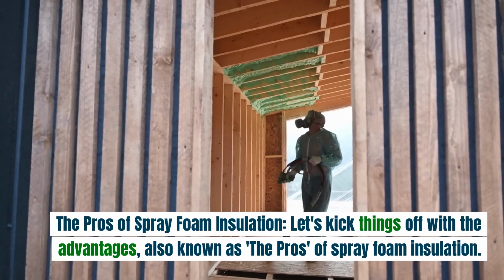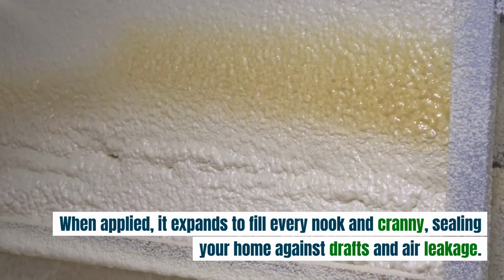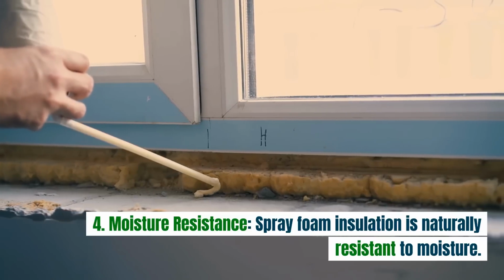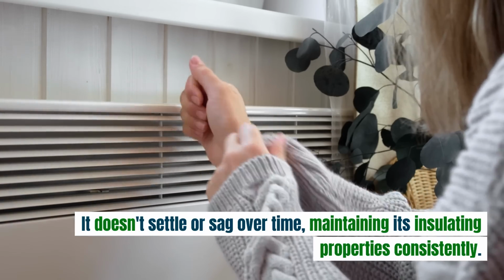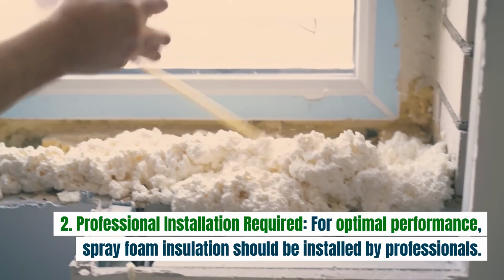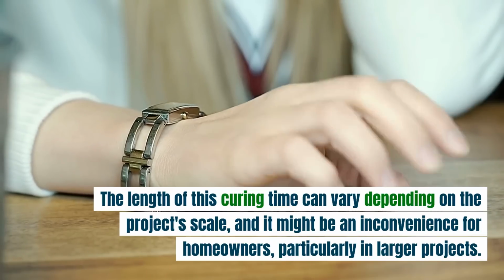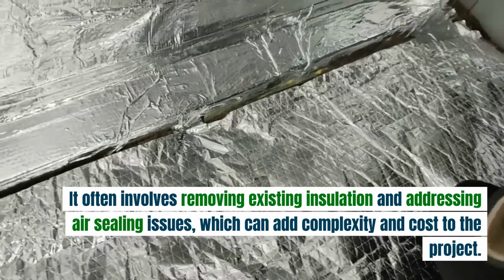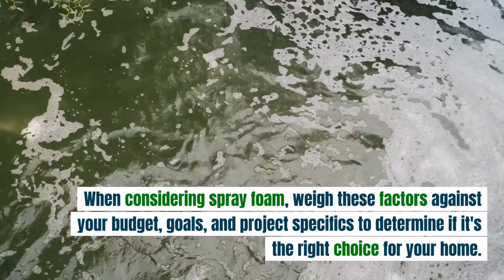Spray Foam Insulation PROS And CONS: Must Know Advantages of Spray Foam - Why use Spray Foam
We'll start by highlighting the numerous advantages of spray foam insulation by explaining Spray Foam PROS And CONS. Viewers will discover how it boasts a high R-value, effectively fills gaps, and creates an airtight barrier, ultimately leading to energy savings and improved indoor comfort. The video will delve into the insulating prowess of spray foam and how it contributes to enhanced energy efficiency. Advantages of Spray Foam insulation and Why use spray foam.

No material is perfect, and spray foam insulation is no exception. The video will provide a candid exploration of potential disadvantages, including cost considerations, the necessity of professional installation, and concerns regarding its flammability. By understanding these drawbacks, viewers can weigh them against the benefits and make an informed choice.

The decision of whether to tackle spray foam insulation as a DIY project or hire a professional isn't taken lightly. Specialists also can tell you negative effects of spray foam insulation. Advantages of Spray Foam insulation. We'll explore the factors influencing this decision, such as project complexity, safety concerns, and the need for specialized equipment. Viewers will gain insights into when it's appropriate to consider a DIY approach and when professional installation is the better choice.

As the video concludes, viewers will have a well-rounded understanding of the pros and cons of spray foam insulation and why use spray foam. It offers remarkable insulating properties, potential energy savings, and versatility for various project needs. However, it's not without its challenges, including cost, professional installation requirements, and environmental considerations. Armed with this knowledge, viewers can make informed decisions when considering spray foam insulation for their homes, ensuring that they choose the insulation material that best suits their specific needs and priorities.